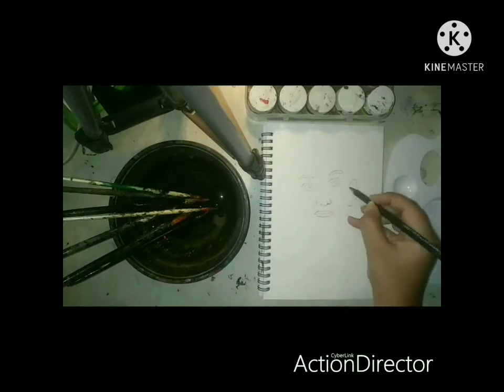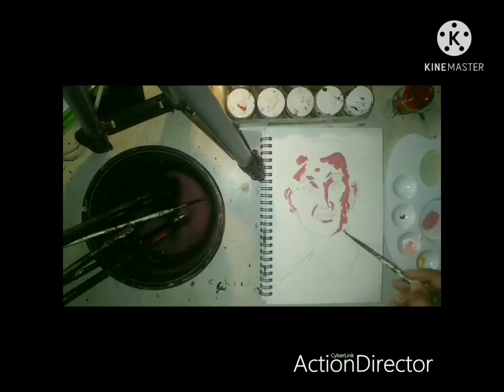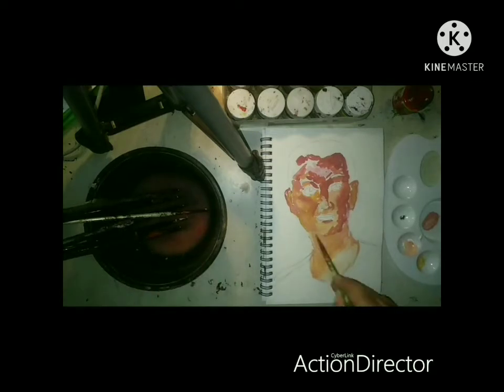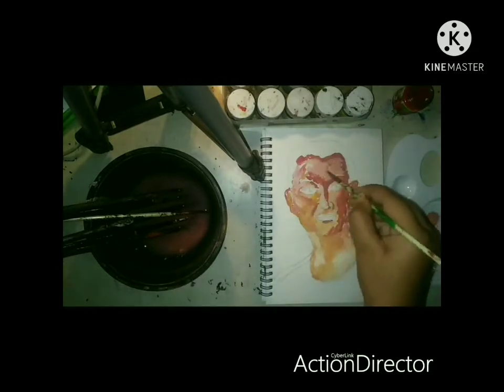HOW TO DRAW A PORTRAIT FOR BEGINNERS BOY| How to Draw Portrait with Water Color| With Acrylic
Hey everyone❤️❤️❤️. How are you all?😍
Please comment want would you like to see next?

Basic Products links:
My Earphone
My Mobile
Paint Brush
Acrylic Color
Water Color
Sketch Pad